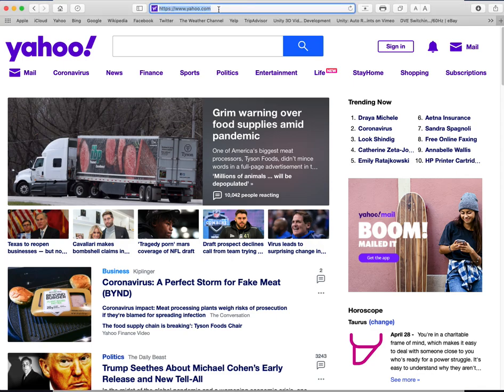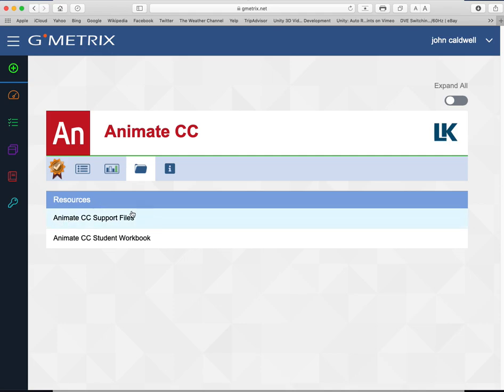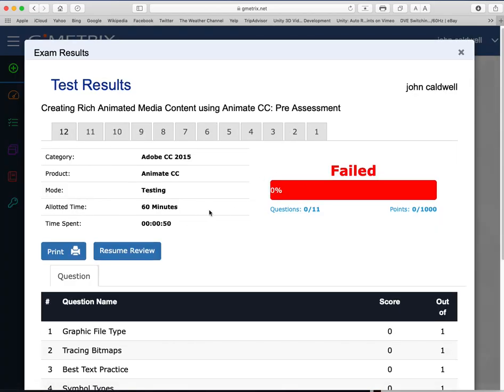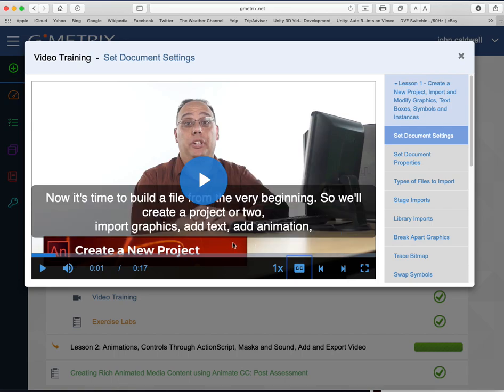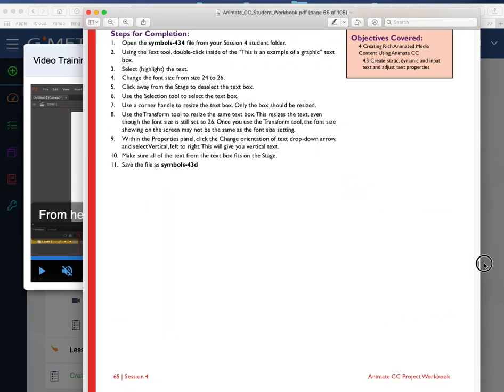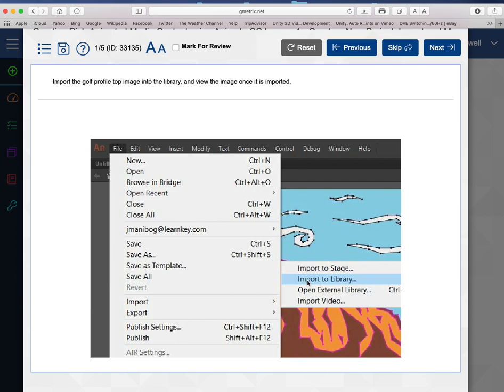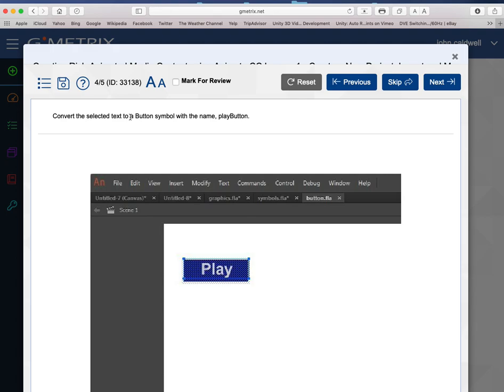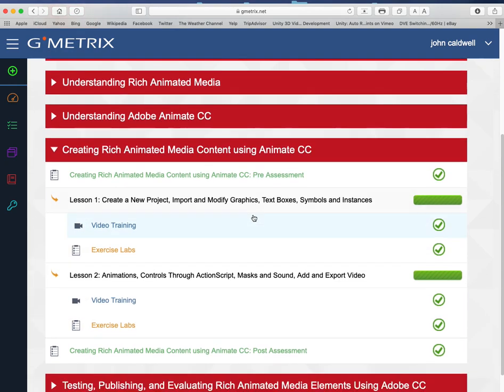Gmetrix Session 4 all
Gmetrix Animate Learning Key 2915, session 4, Videos, Pre Assessment, Labs